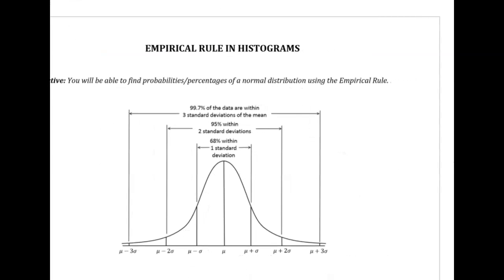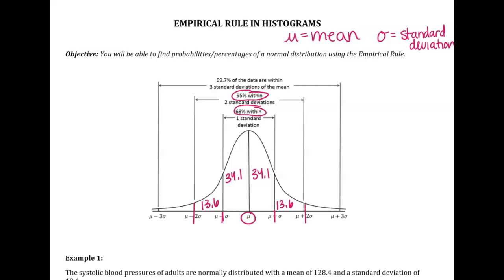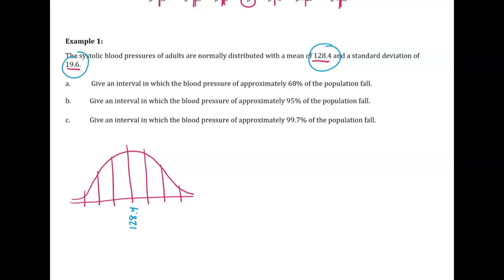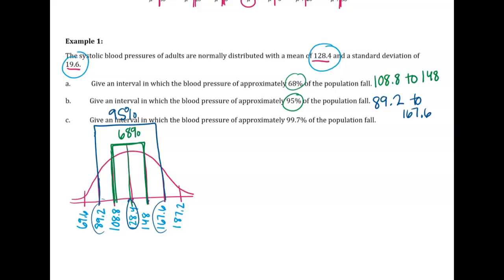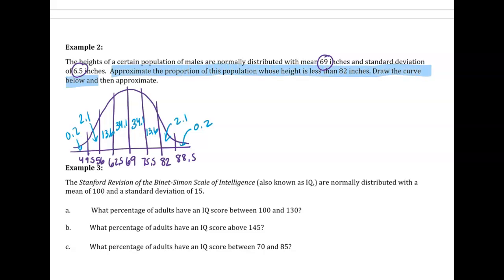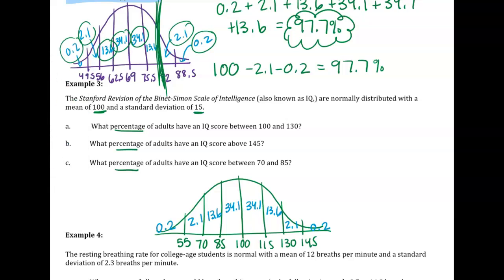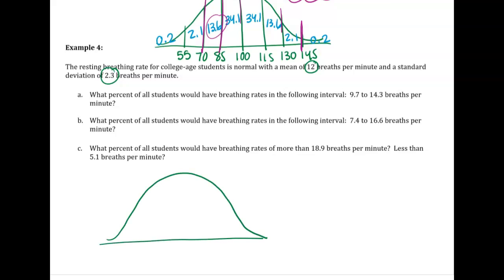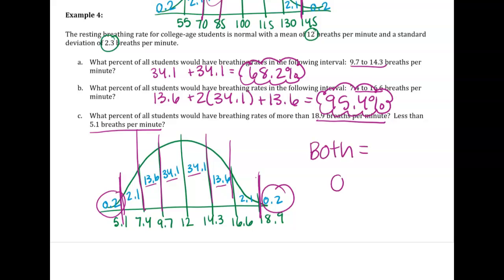IMS Empirical Rule Notes